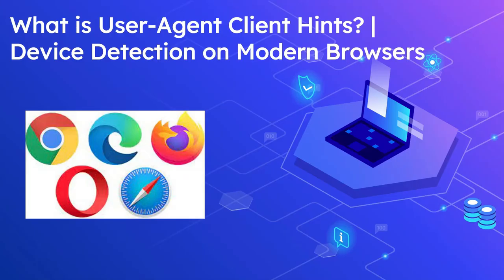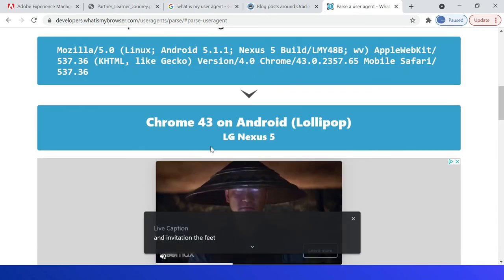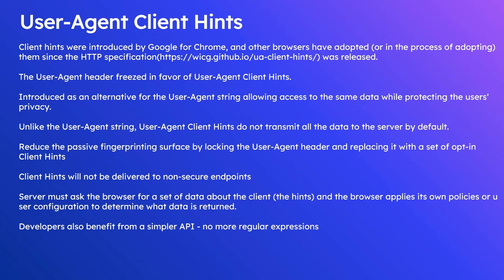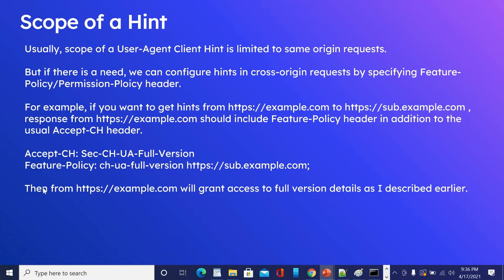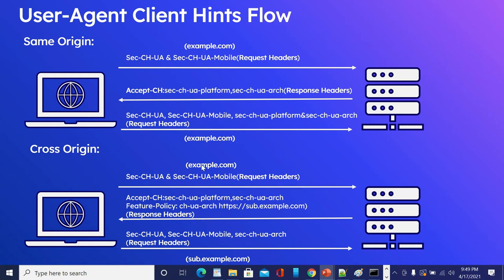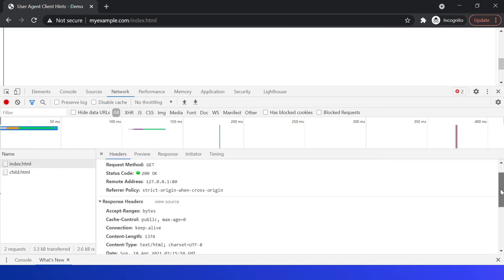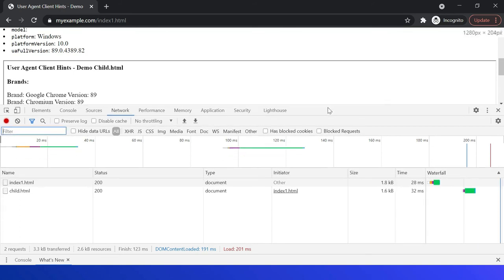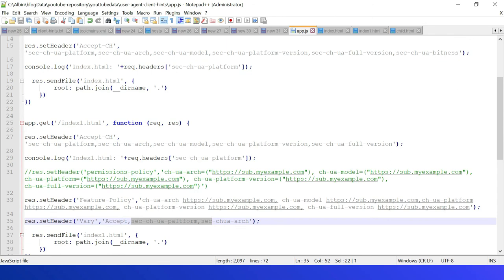What is User-Agent Client Hints? | Device Detection on Modern Browsers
User-Agent request header

A User-Agent (UA) is a string that identifies the ‘agent’(browser) or program making a request to a web server for an asset such as a document, image or web page.

It is a standard part of web architecture and is passed by all web requests in the HTTP headers.

Helps make important decisions on how to handle web traffic.

User-Agent: product / product-version comment

User-Agent: Mozilla/version (system-information) platform (platform-details)
extensions

e.g.
user-agent:
Mozilla/5.0 (Windows NT 10.0; Win64; x64) AppleWebKit/537.36 (KHTML, like Gecko) Chrome/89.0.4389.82 Safari/537.36

Mozilla/5.0 (Linux; Android 5.1.1; Nexus 5 Build/LMY48B; wv) AppleWebKit/537.36 (KHTML, like Gecko) Version/4.0 Chrome/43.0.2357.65 Mobile Safari/537.36

The user agent string can be accessed with JavaScript on the client side using the
navigator.userAgent property.

User-Agent header - Benefits

A browser's user agent string (UA) parsing helps to  identify which browser is being used, what version, and on which operating system.

Identify and handle requests from certain types of traffic  -  load different CSS, Deliver custom JavaScript, different page layouts, different content
Adapt the web site to the specific capabilities of the device
Diagnose browser or device-specific issues such as slow performance of video rendering
Programmatic advertising
Understanding web traffic to improve experiences - analytics.
Fraud and non-human identification services.
Optimizing images and video

User-Agent Header Concerns

With the increasing demand for new attributes, the header size has increased significantly
It also affected user’s privacy since User-Agent transmit all the data to the server by default
Fingerprint users - to identify & track individual people without using cookies or other restricted tracking mechanisms
User Agent data is not standard across all the browsers
Complex regex to parse user agent data

User-Agent Client Hints

Client hints were introduced by Google for Chrome, and other browsers have adopted (or in the process of adopting) them since the HTTP specification was released.

The User-Agent header freezed in favor of User-Agent Client Hints.

Introduced as an alternative for the User-Agent string allowing access to the same data while protecting the users’
privacy.

Unlike the User-Agent string, User-Agent Client Hints do not transmit all the data to the server by default.

Reduce the passive fingerprinting surface by locking the User-Agent header and replacing it with a set of opt-in
Client Hints

Client Hints will not be delivered to non-secure endpoints

Server must ask the browser for a set of data about the client (the hints) and the browser applies its own policies or user configuration to determine what data is returned.

Developers also benefit from a simpler API - no more regular expressions

User-Agent Client Hints Header
Request Headers:

Sec-CH-UA : list of browser brands versions (Eg: “Google Chrome”; v=”84")
Sec-CH-UA-Platform : Platform for the device, usually the operating system. (Eg:"Windows")
Sec-CH-UA-Platform-Version : Version for the platform or OS.
Sec-CH-UA-Arch : Underlying architecture for the device. (Eg: ARM64)
Sec-CH-UA-Model : The device model. (Eg: “OnePlus 6”)
Sec-CH-UA-Mobile : Boolean indicating if the browser is on a mobile device or not. (?1 for true, ?0 for false)
Sec-CH-UA-Full-Version : The complete version for the browser. (Eg: “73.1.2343B.TR”)
Sec-CH-UA-Bitness - bitness of the architecture of the platform on which a given user agent is executing  e.g 64

Response Headers:

Accept-CH - The Accept-CH header is set by the server to specify which Client Hints headers a client should include in subsequent requests.

Sec-CH-UA and Sec-CH-UA-Mobile are known as low entropy hints, and these 2 hints will be sent by default with the initial request from the client to the server.

If the server needs to know anything other than browser brand and mobile or not, it will have to request it from the client using the Accept-CH header in the response.

Scope of a Hint
Usually, scope of a User-Agent Client Hint is limited to same origin requests.

But if there is a need, we can configure hints in cross-origin requests by specifying Feature-Policy/Permission-Ploicy header.

For example, if you want to get hints should include Feature-Policy header in addition to the usual Accept-CH header.

Life Time of a Hint - Hints specified via the Accept-CH header will be sent for the duration of the browser session or until a different set of hints are specified.